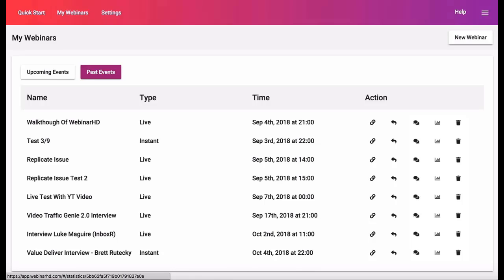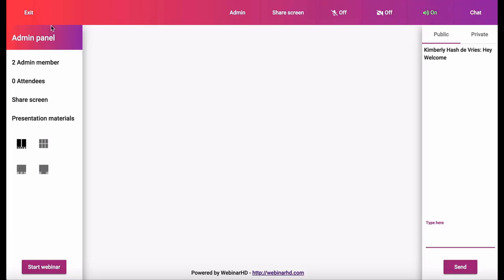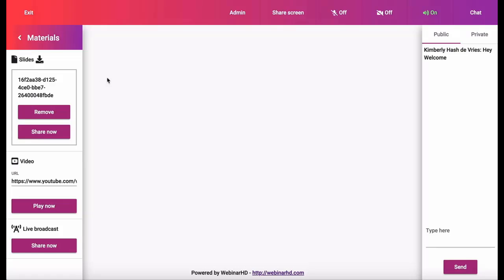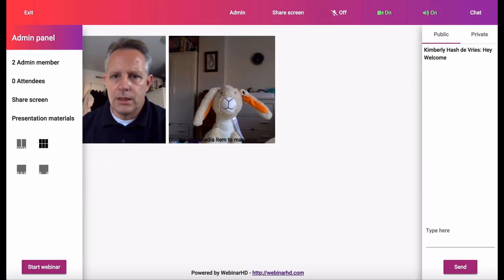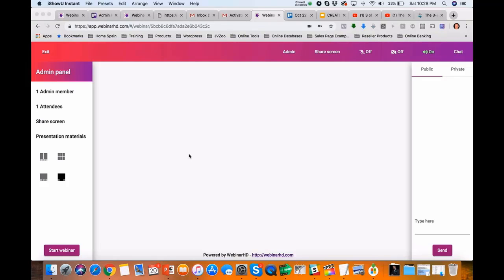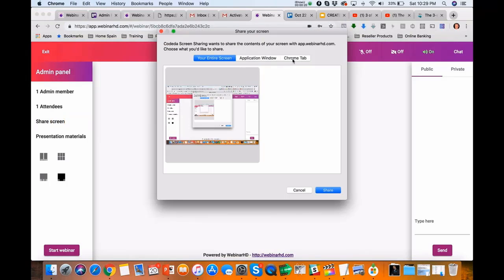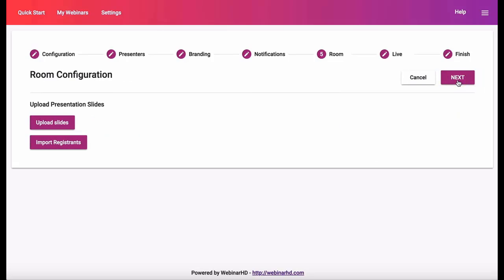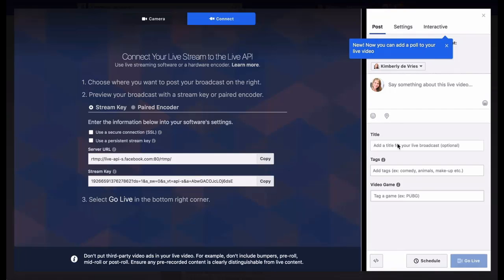Webinar HD - What chicken can teach us about traffic and leads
If you’re not using webinars in your business today, you’re leaving a lot of money on the table! Why? … because webinars are the easiest way to make cash online.

I have invited the Co-Founder of WebinarHD, to take you on a journey to show you how easy it is to make money with webinars...
WITHOUT presenting anything LIVE,
WITHOUT having your own Product,
WITHOUT creating your own Content,
WITHOUT an Email List.

You Will Learn:
The Secret Formula That Made Her Nearly $15K in 1 as Little as An Hour.
How YOU Make More Money in One Day Selling A High Ticket Product On A Webinar, Than in A Month Selling or Promoting Normal Products
How To Engage Your Audience With Hollywood Techniques
How To Create High Ticket Offers Without Your Own Products
How You Can Easily Chat With Your Webinar Participants During LIVE Webinars
Why You Should ALWAYS Run My Webinars LIVE, Without Presenting LIVE!
How To Earn $500/Day Spending as Little as An Hour Per Day Without a Product of My Own.
How To Recycle Your YouTube Videos During Your Webinars.